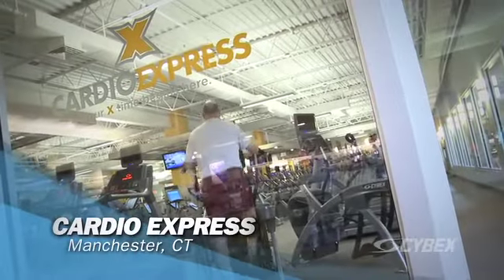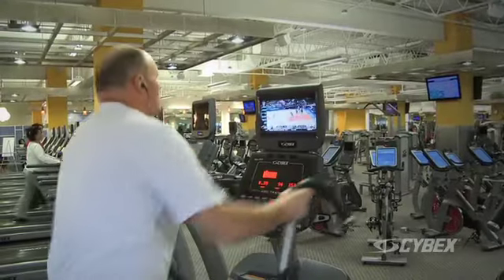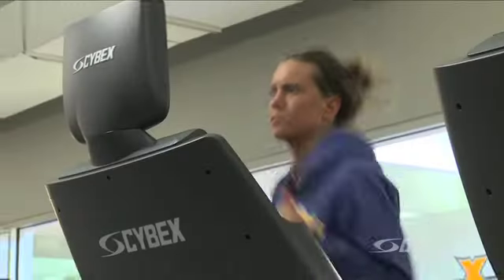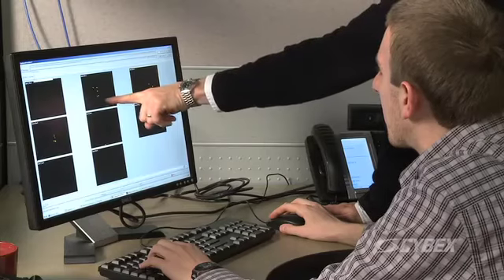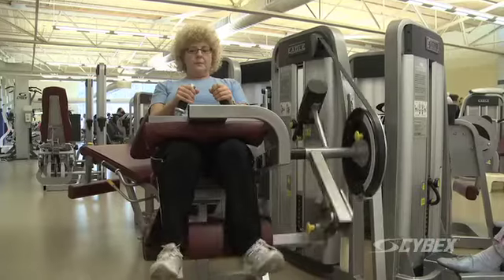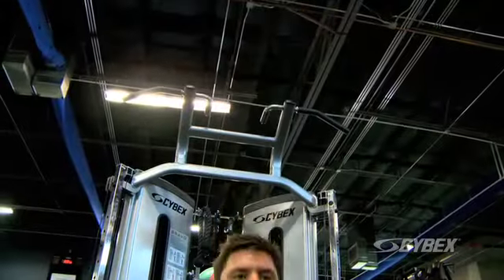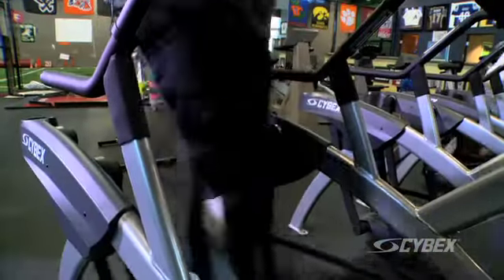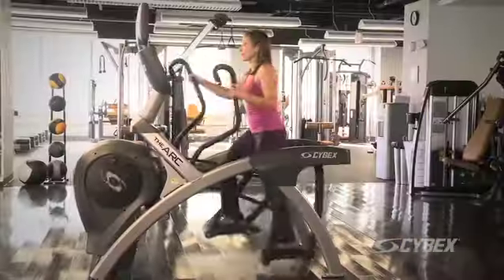Get the Cybex Advantage!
You want the best for your facility's clients. So does Cybex. That's why we design and create premium exercise equipment to improve their physical wellbeing, function and performance. Hear why these Cybex customers choose Cybex to meet the needs of their fitness centers and members.